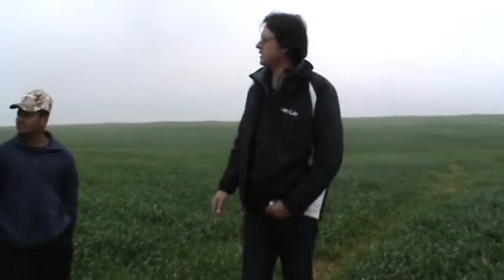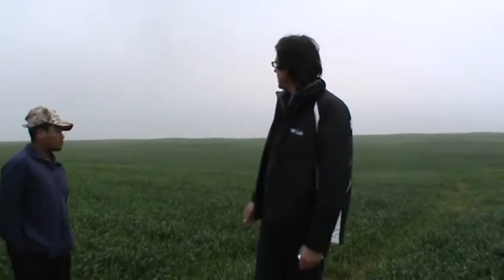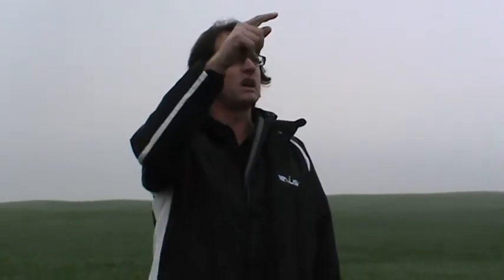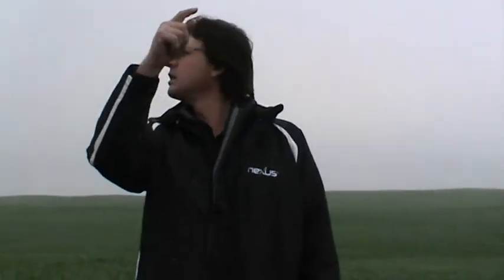Richter Boerdery 01